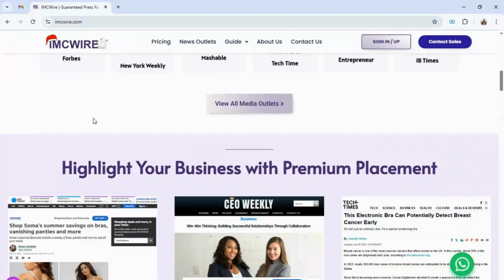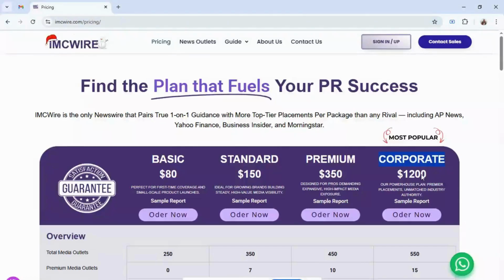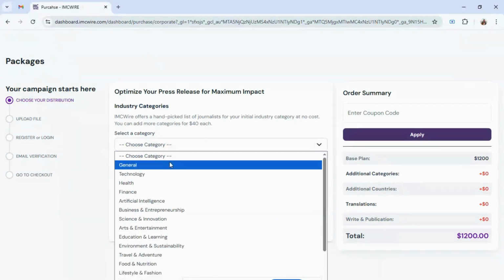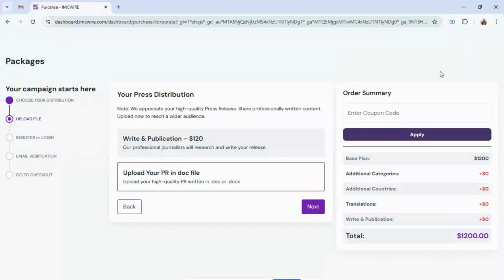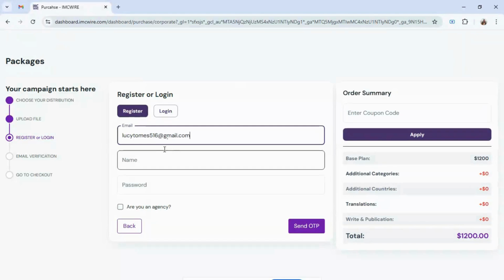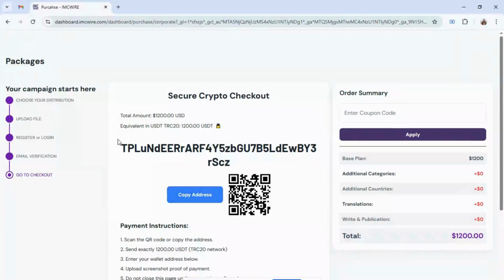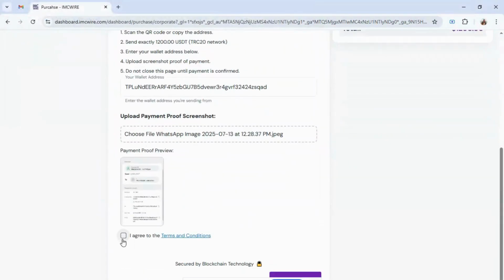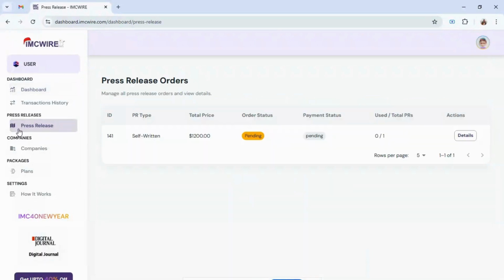How to Buy IMCWire Corporate Plan Step by Step Order Placement & Payment Tutorial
In this video, we’ll guide you step by step on how to purchase the Corporate Plan from IMCWire. From selecting the pricing plan, uploading your press release, registering your account, making crypto payment, and accessing your professional dashboard — everything is explained in detail. Perfect for businesses and professionals who want to distribute their press release through IMCWire quickly and effectively.

🔹 What you’ll learn in this video:

How to navigate IMCWire pricing page

Choosing the Corporate Plan

Uploading your PR file or using writing services

Registering and verifying your account with OTP

Secure crypto checkout process (USDT TRC20)

Accessing your dashboard and confirming payment

Adding keywords and target URLs